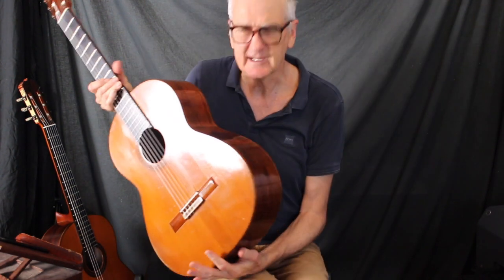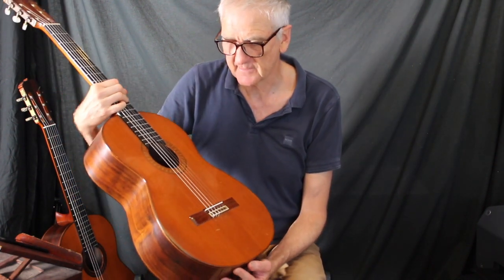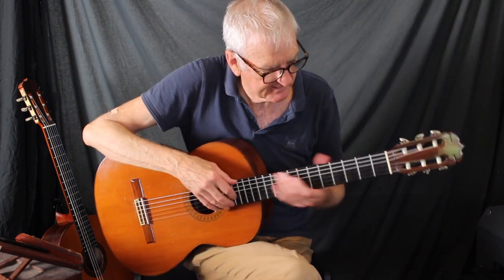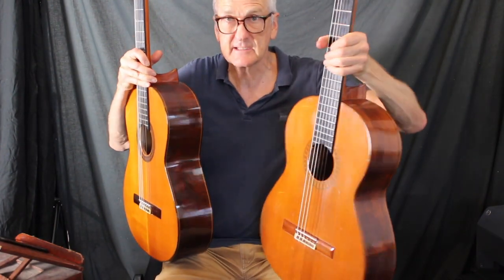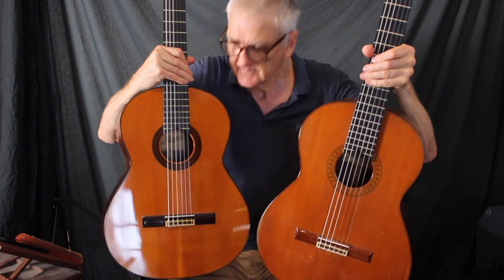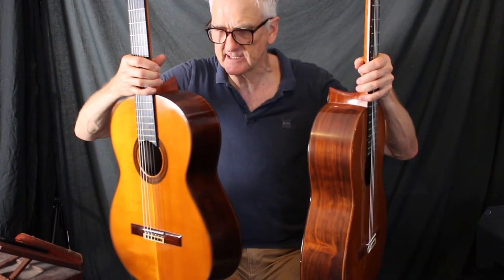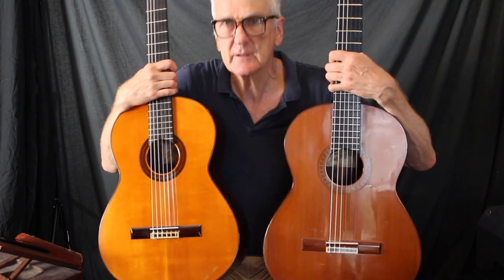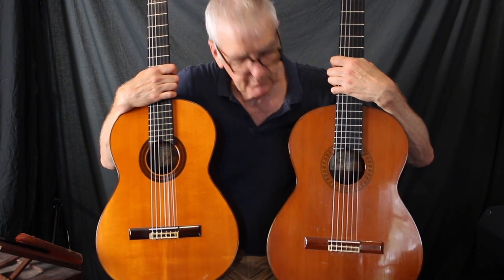1960's José Ramirez guitars. Spruce v Cedar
Rick Falkiner compares a 1963 Spruce/Brazilian Jose Ramirez M.C. with cedar 1965 P.C.